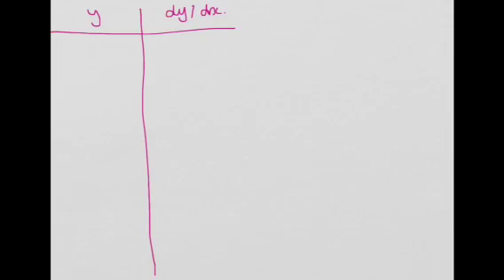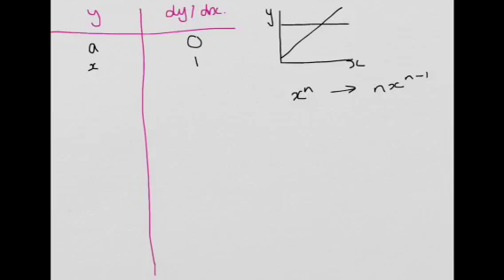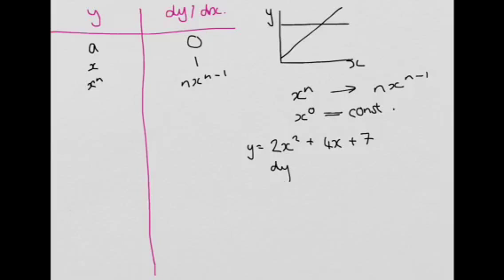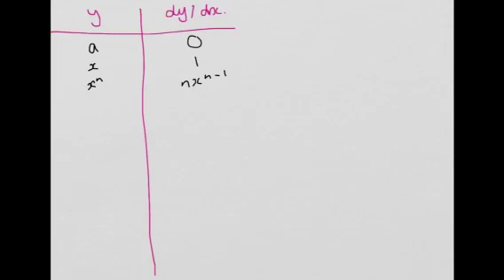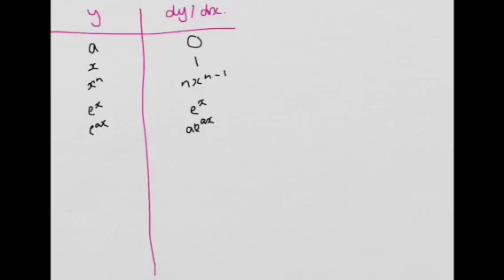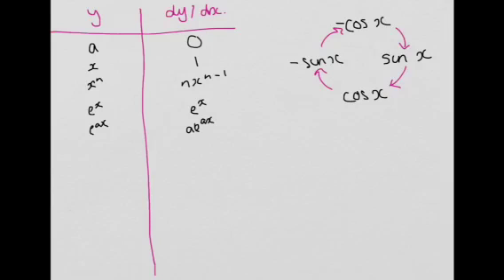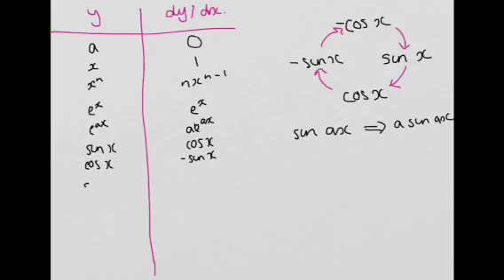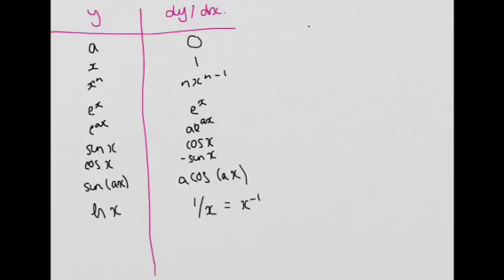Differentiation - The Basics